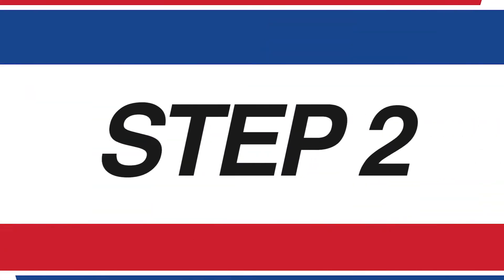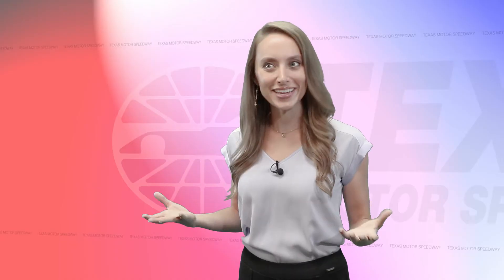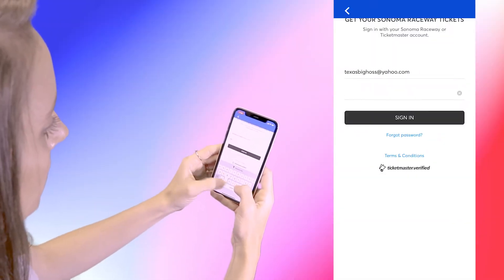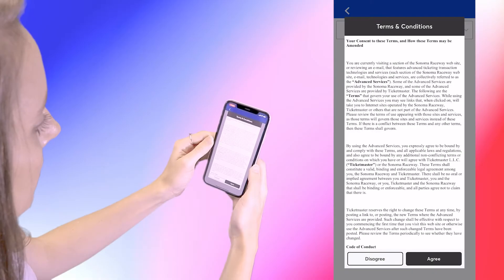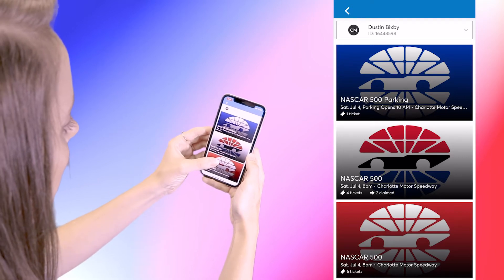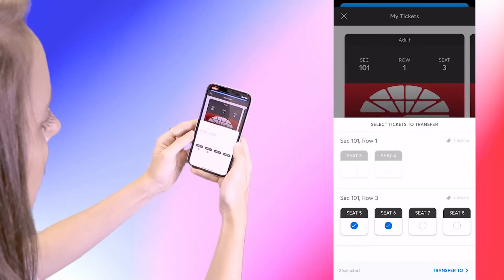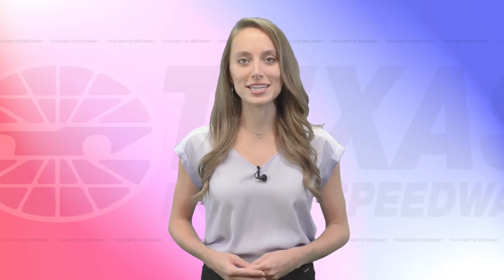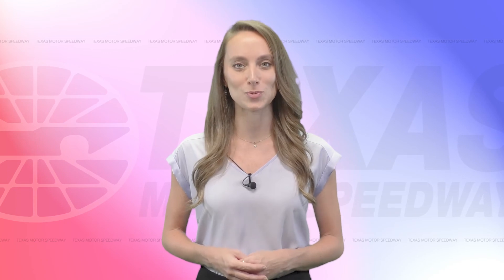Mobile Ticket How-To for Premium Areas at Texas Motor Speedway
Wondering how to access your premium area tickets for Texas Motor Speedway or any Speedway Motorsports track? Here you go!